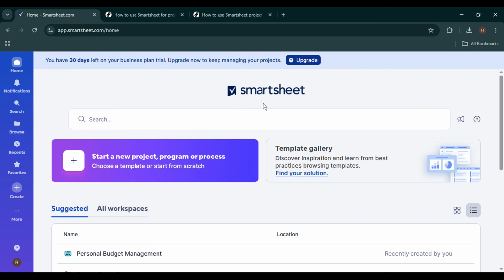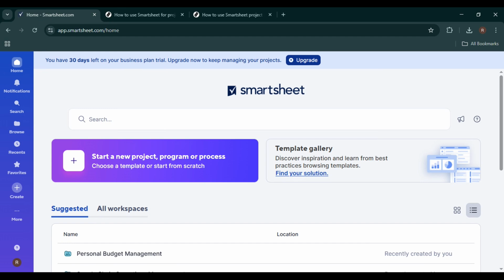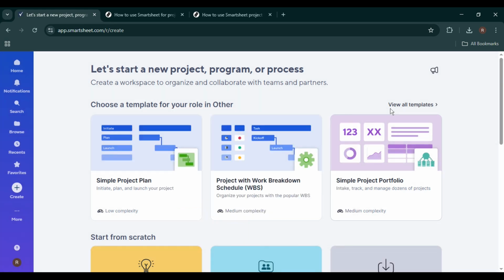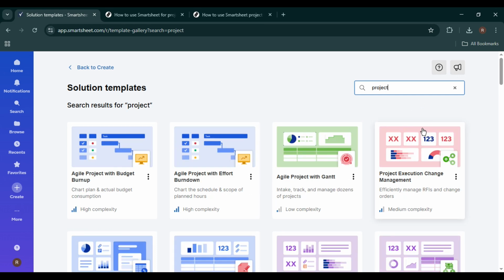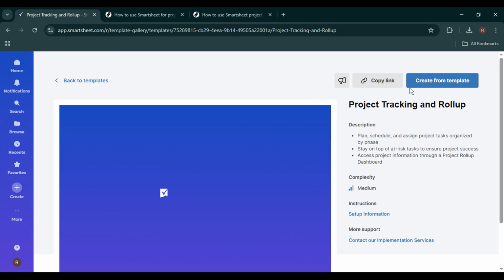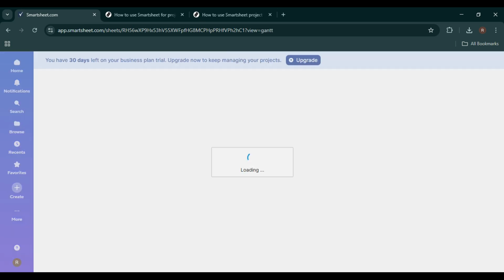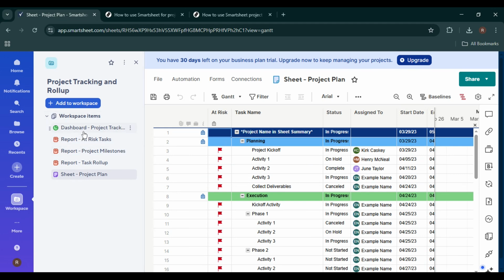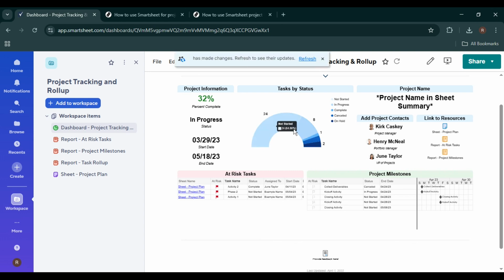How To Use Smartsheet Project Tracking And Roll Up (2026 Easy Guide)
Learn how to use Smartsheet project tracking and roll up with a step-by-step walkthrough of the built-in template and dashboard.
This guide helps you manage multiple projects and view progress in one place.

Timestamps:
00:00 Intro and overview
00:20 Go to Smartsheet and sign in
00:40 Click Add from home screen
01:00 View all templates
01:20 Search for project templates
01:40 Select Project Tracking and Rollup
02:05 Create from template